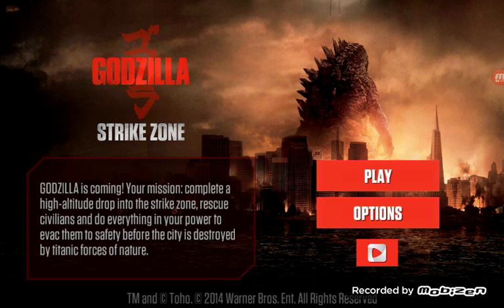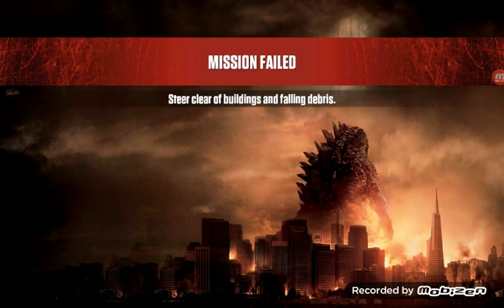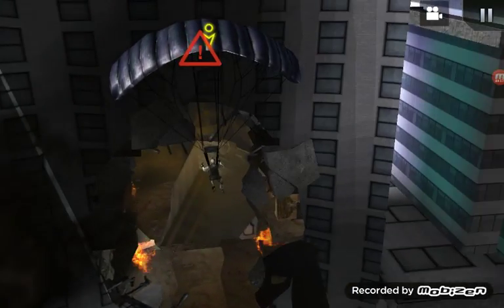Godzilla Strike Zone, Oh My Godzilla